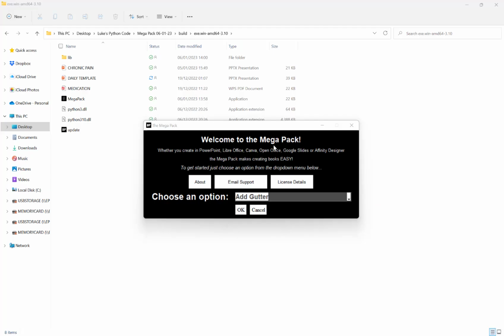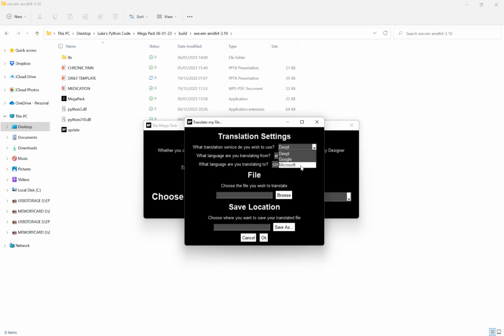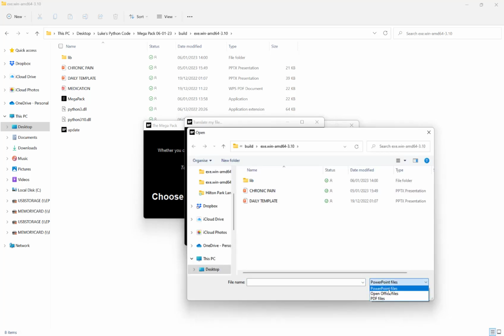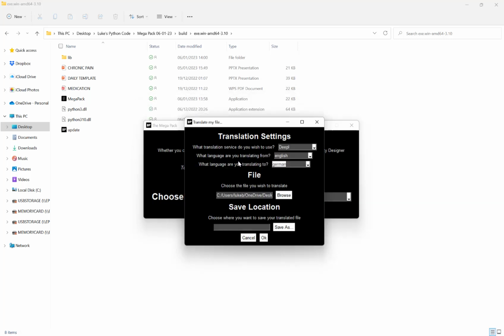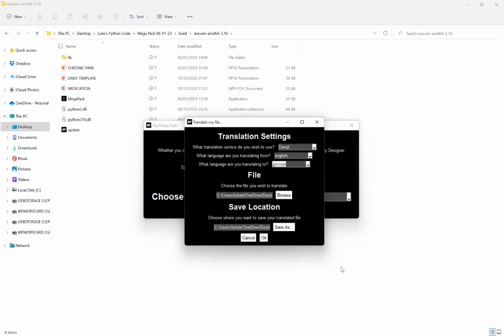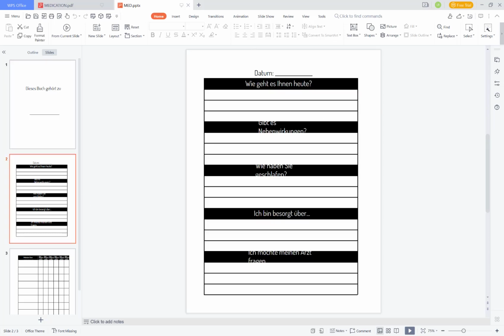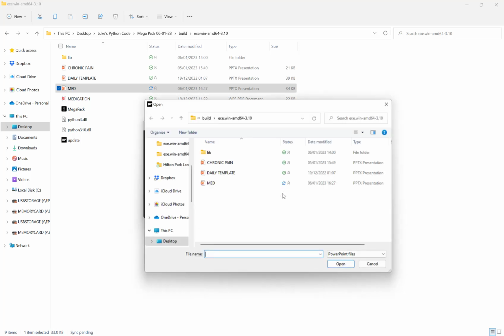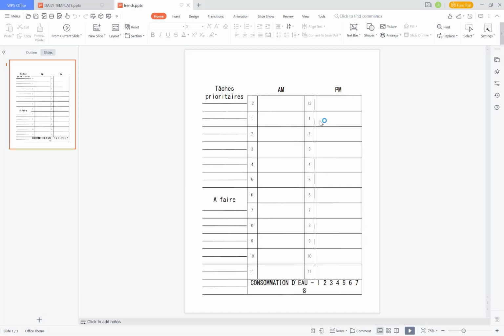How To Translate Low Content Books Into Other Languages With The Mega Pack 2.0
In this video, I show you how to use the Translate File Feature in the Mega Pack 2.0

This tool will allow you to translate a PowerPoint, Open Office or PDF file into a completely different language utlising Deepl, Microsoft or Google translation services. Bare in mind this is a one-click machine translation tool. It won't replace (or do as good a job as) a professional translator.